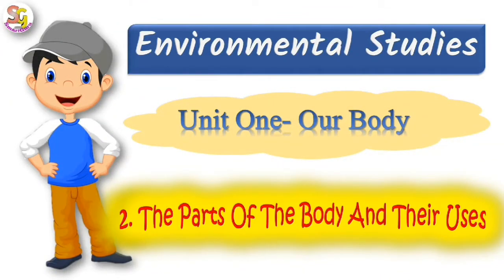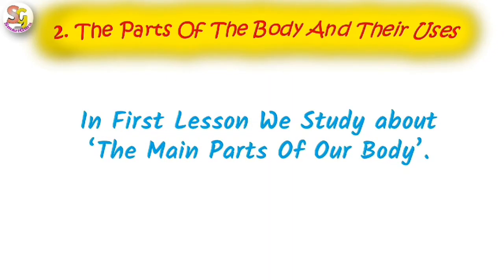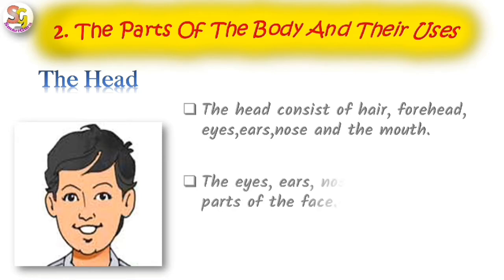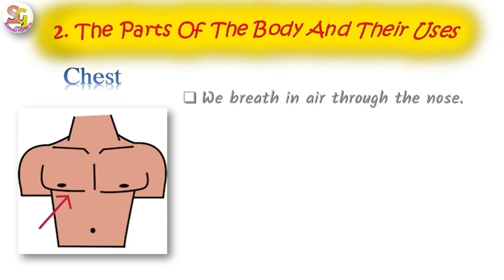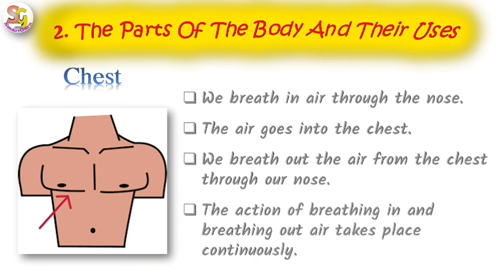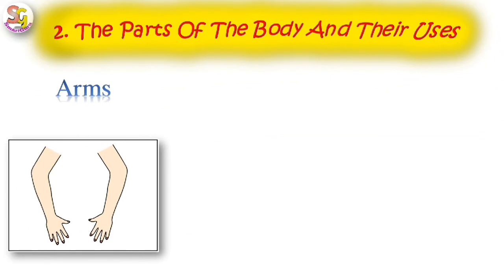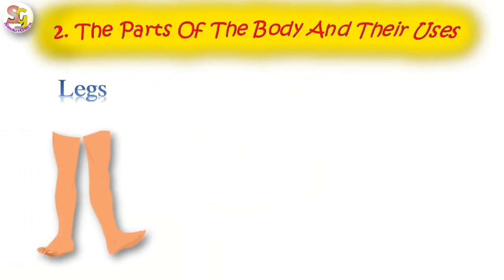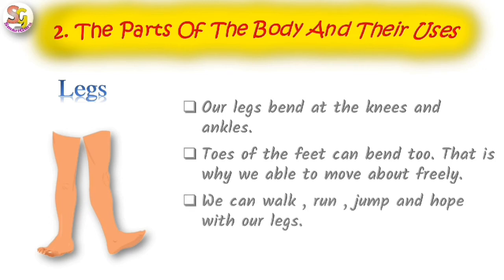The Parts Of the Body and Their Uses | Environmental Studies | Unit One | Class 1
Hello Friends

in this video you can get information about our body parts and their uses.
like function of my body parts.